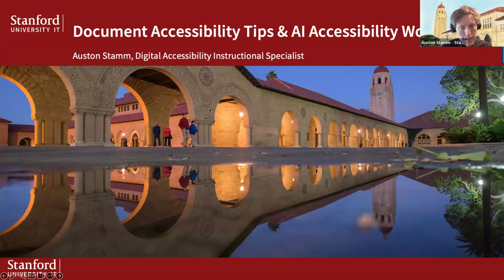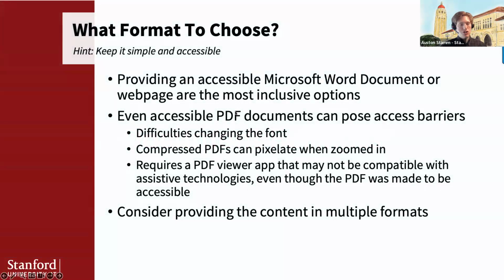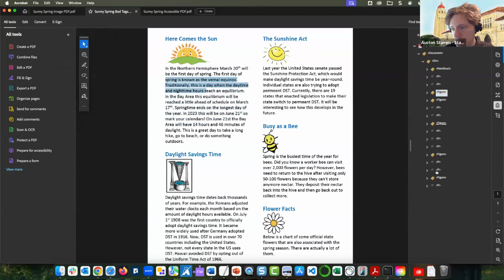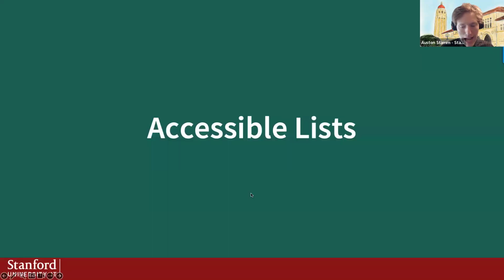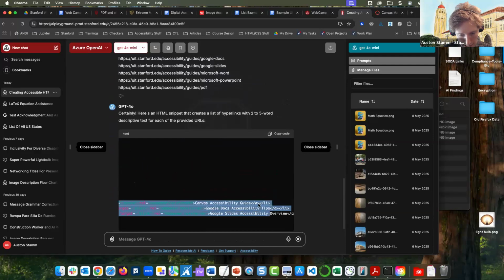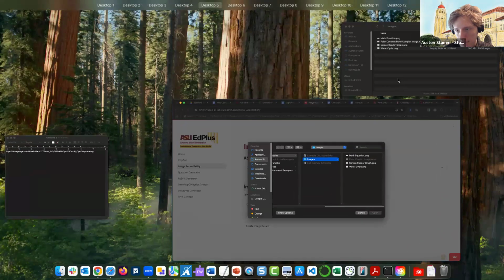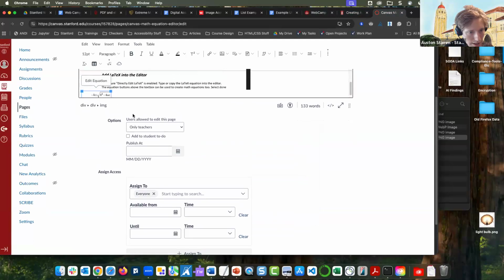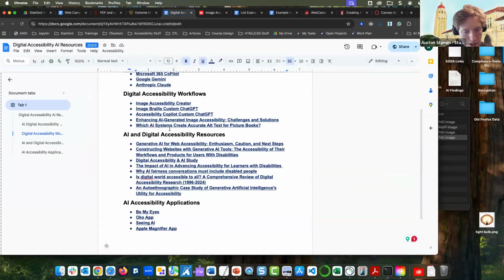Document Accessibility Tips & AI Accessibility Workflows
This session will explore different document formats and their level of accessibility. The general steps needed to create a proactive workflow will be profiled. Additionally, a document decision tree will be shown that participants can use to identify what documents should be remediated, reworked as web content, or deleted.

The second part of the session will profile AI accessibility workflows such as generating alternative text for complex images and descriptive hyperlinks. An example involving a complex image will be demoed. The session will emphasize that a person should always check and edit AI-generated content.

 By the end of the session, participants will:

               Understand the differences in accessibility between different document formats
              Be able to create a document remediation plan for their website
              Use AI to create alt text for images and descriptive hyperlinks
              Identify the steps needed to use AI to create a description of a complex image
Audience: All Track(s): Accessibility, AI